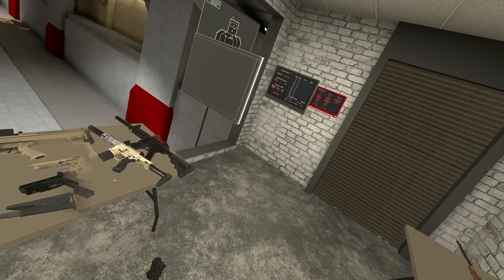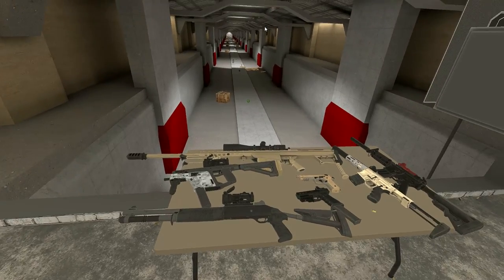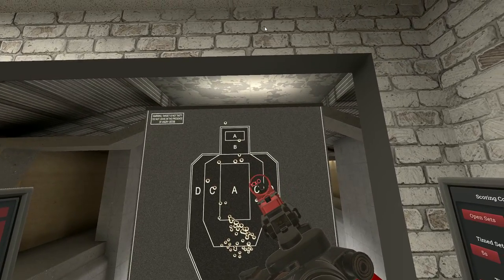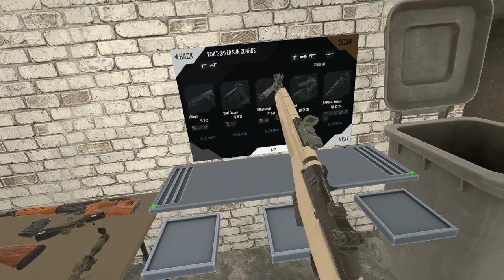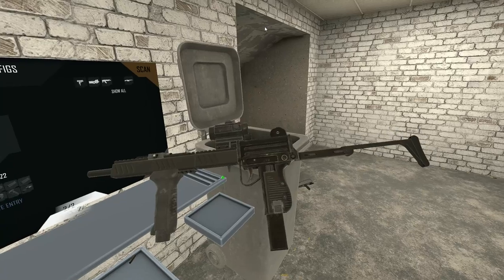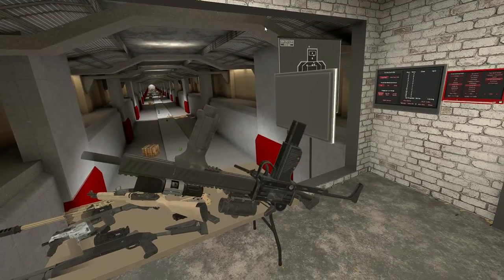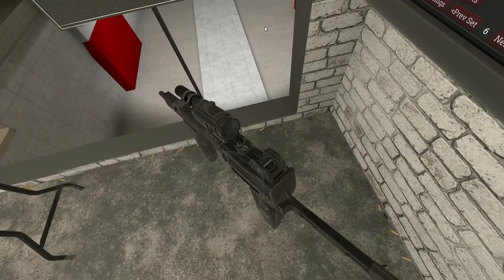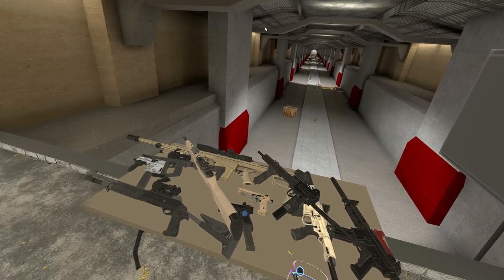Mommy look what i found in H3VR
My gun collection and some antics.